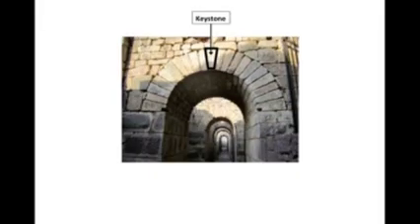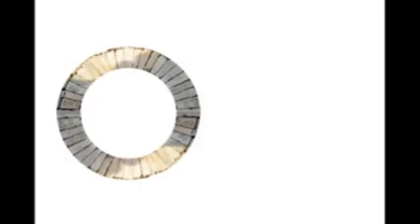Master Wheel Building II — Chapter 3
Circular Arch